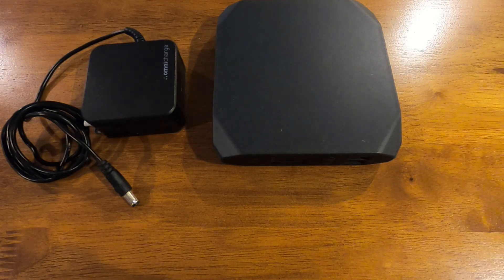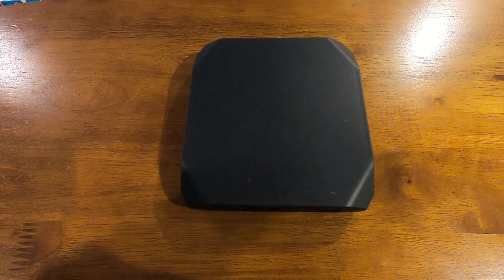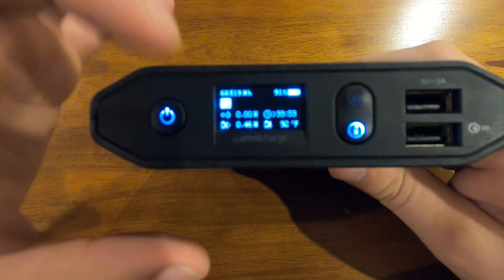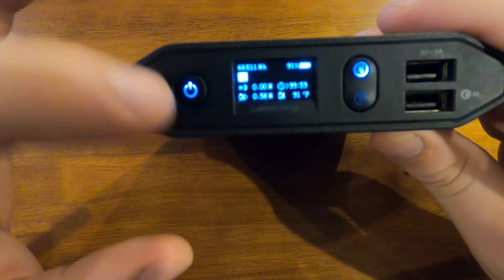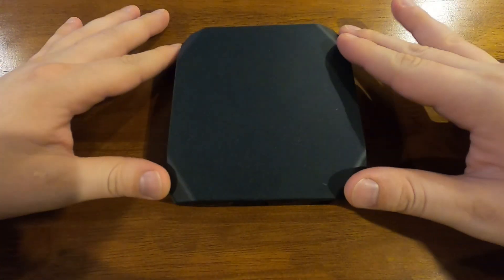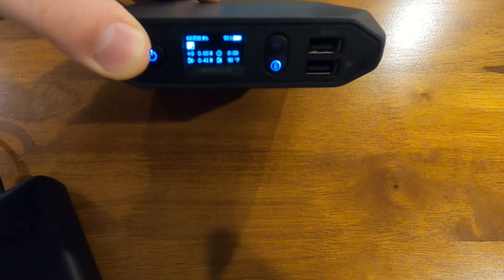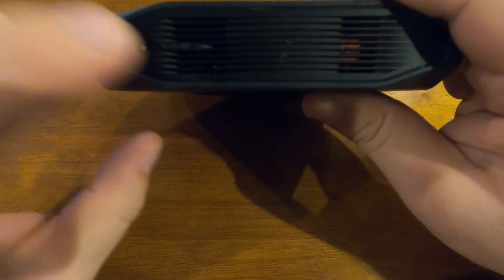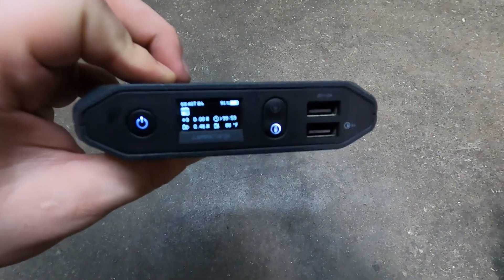Omni Charge 20 the best battery bank?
Omni Charge 20 is not worth purchasing! Buy the Omni Charge 20+ to get wireless charging and the Omni Charge Ultimate if you need the ability to change batteries.

Pros:
120v @ 100W
Usb C
USB A
Charge a laptop via USB C

Cons:
Not wireless charging (Get Omni 20+)
Proprietary charging cable
EXPENSIVE!!! $100 Omni Charge 20, $200 Omni 20+, $300 Omni Charge Ultimate